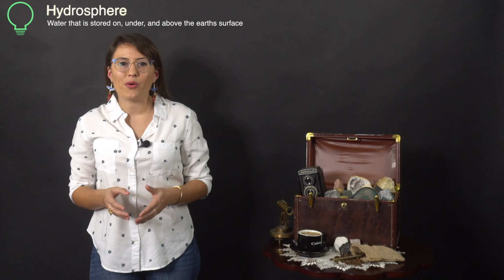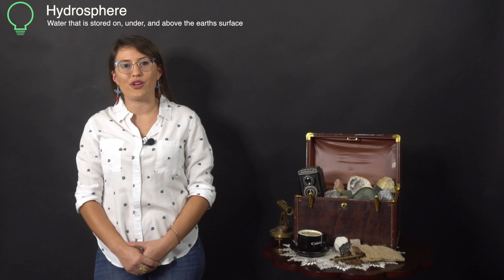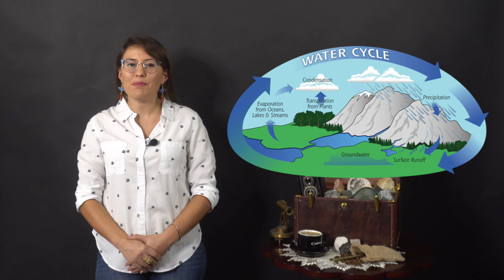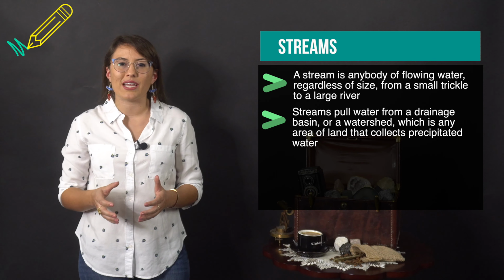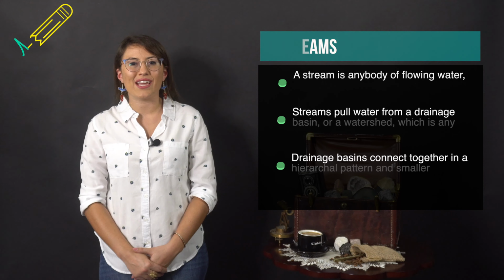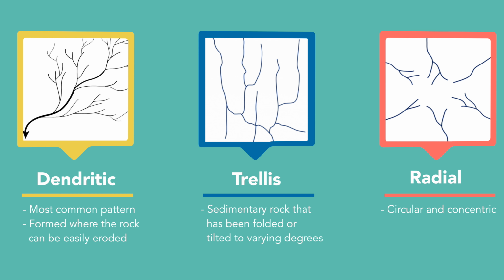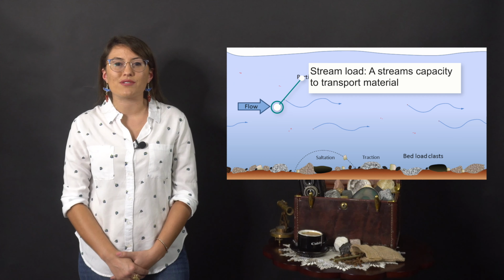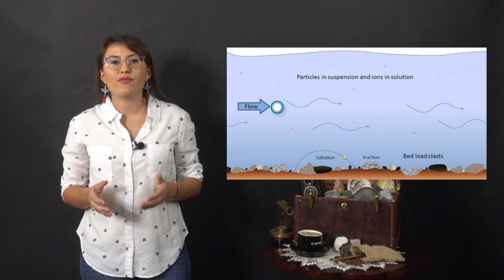Streams and Floods